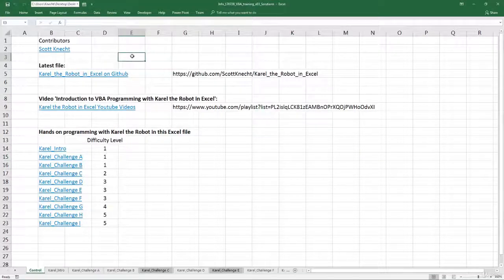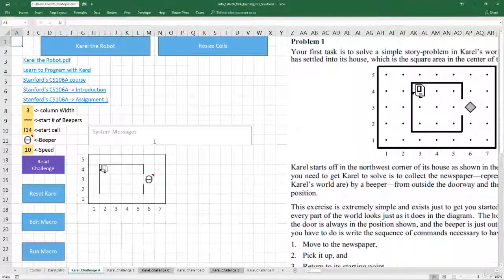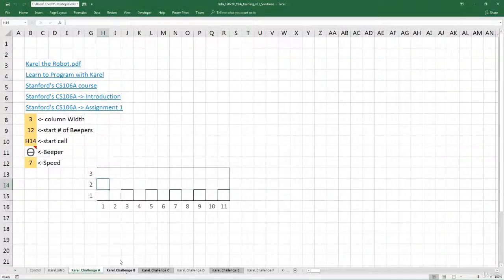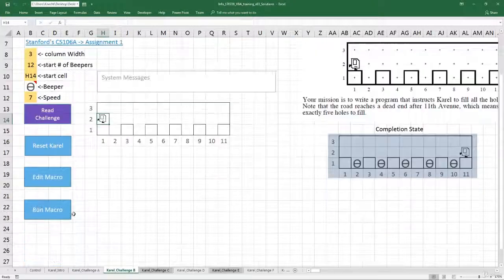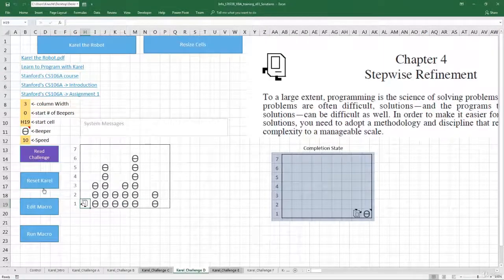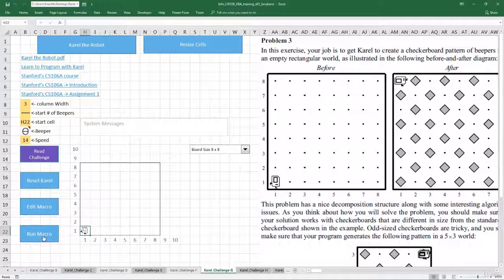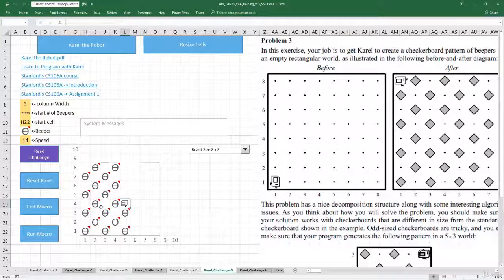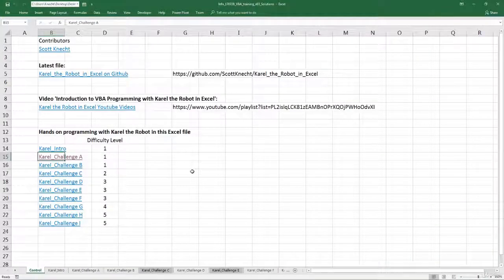Introduction to Visual Basic using Karel the Robot in Excel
Programming a Virtual Robot